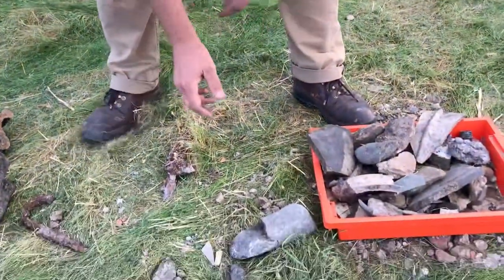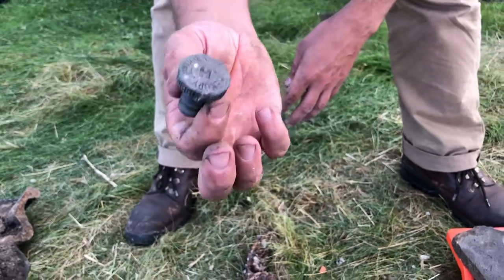SALT PAN BIG DIG 2019 - DAY 1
Gareth Jones rounds up a good first day digging at our 17th Century Salt Pan House in Cockenzie, where a lot of muck was shifted!